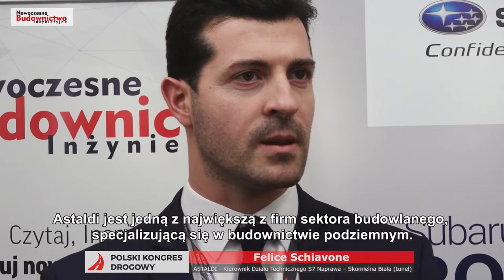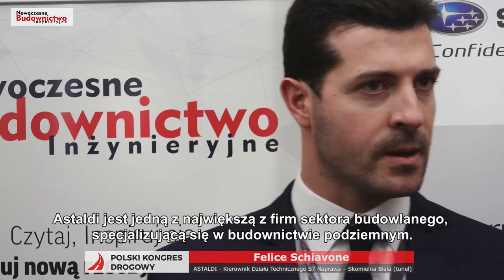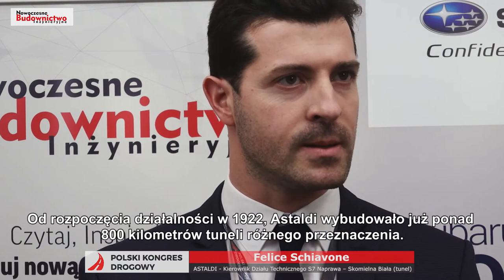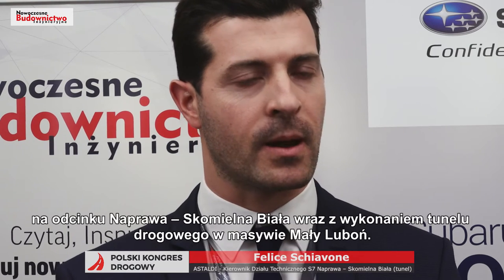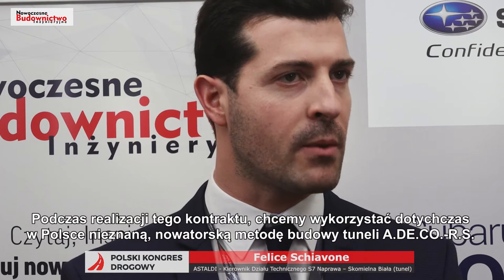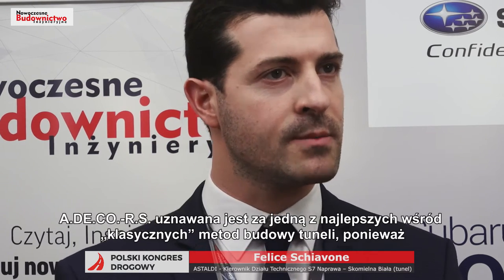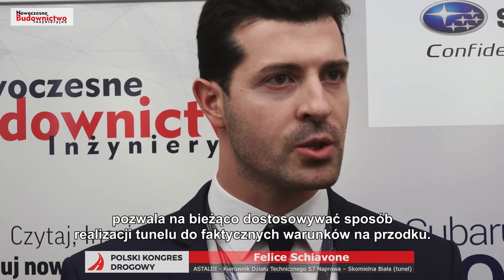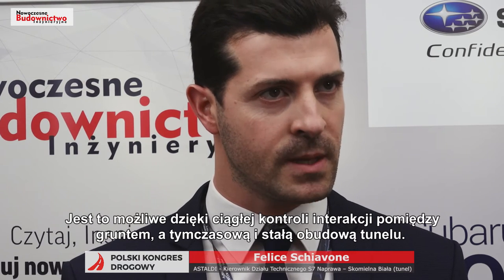Felice Schiavone, Kierownik Działu Technicznego, Astaldi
S7 Naprawa – Skomielna Biała (tunel), Małopolskie Forum Drogowe 2017